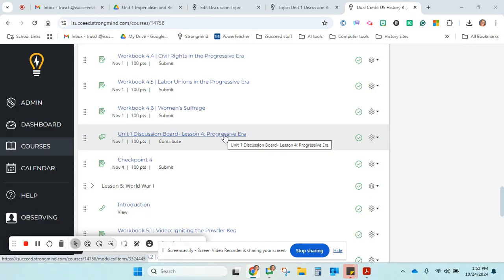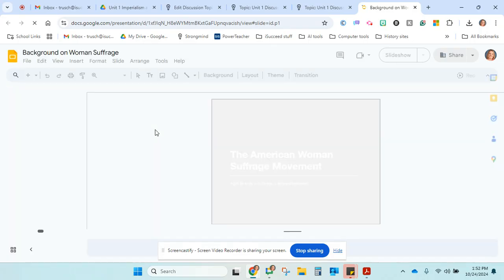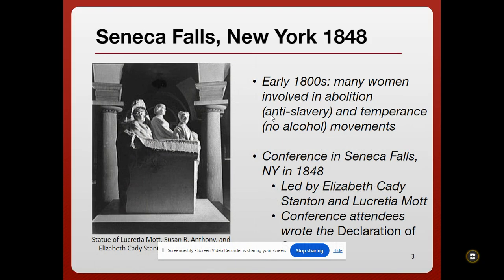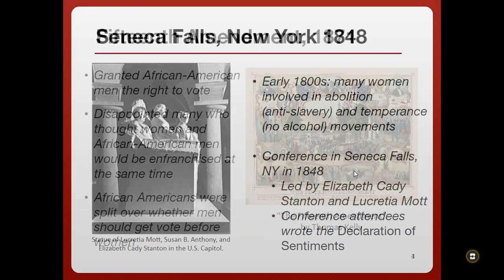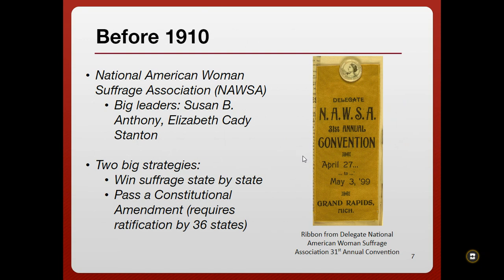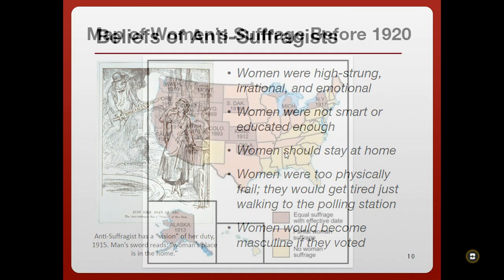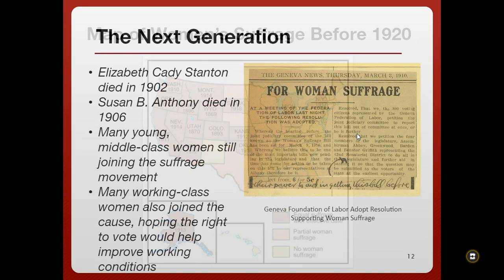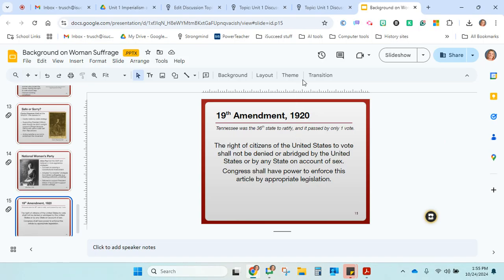DC US History B Discussion Lesson 4